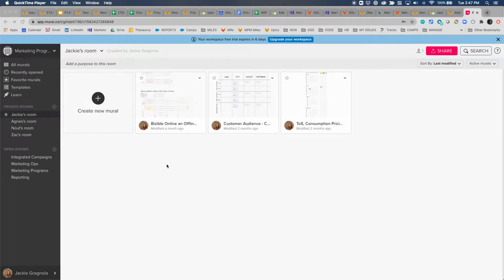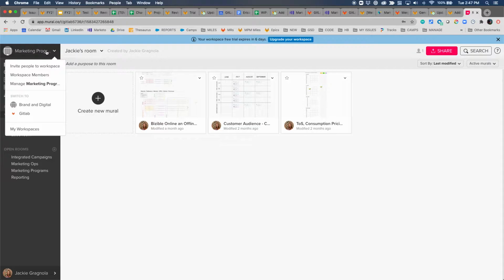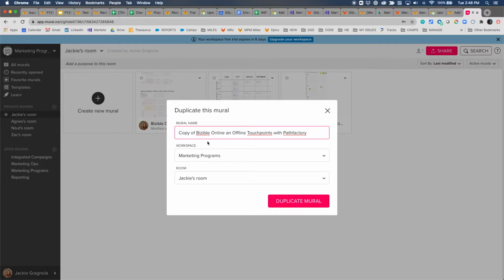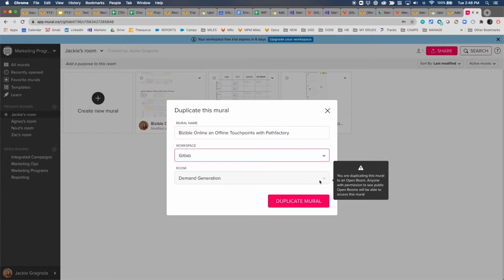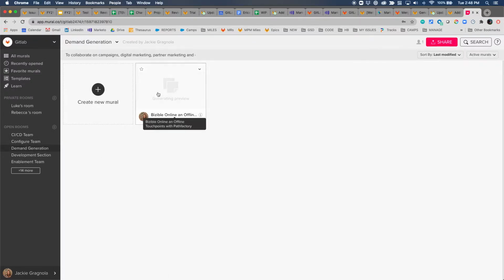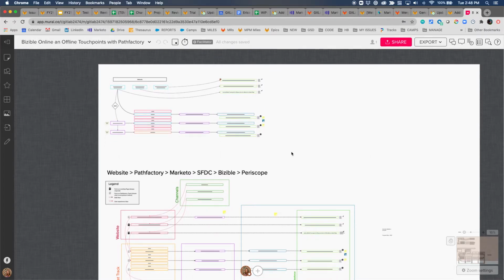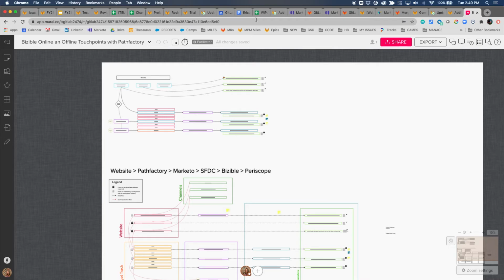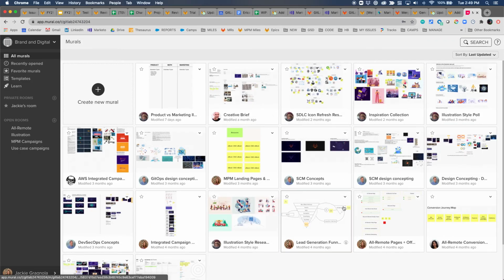MURAL moving projects between workspaces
How to move projects between workspaces in MURAL (for transition from trial to paid instances)